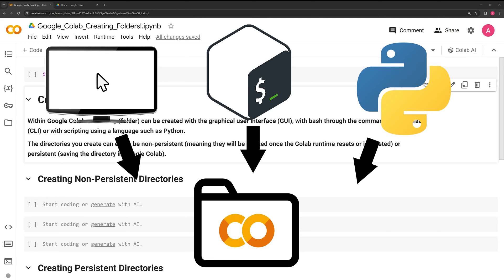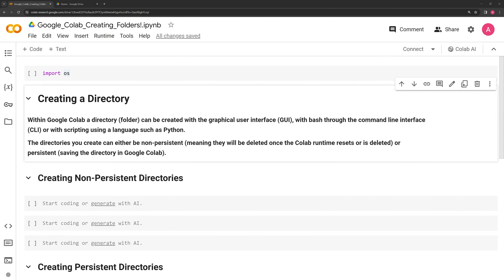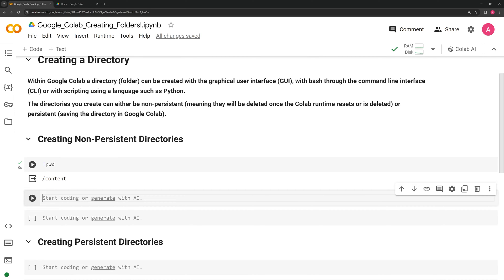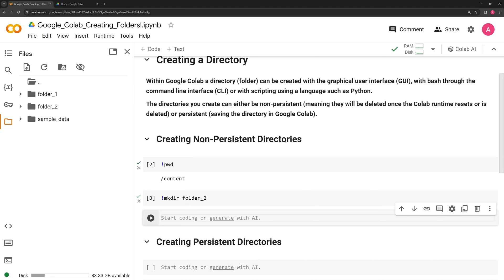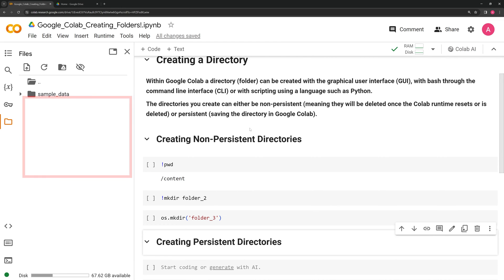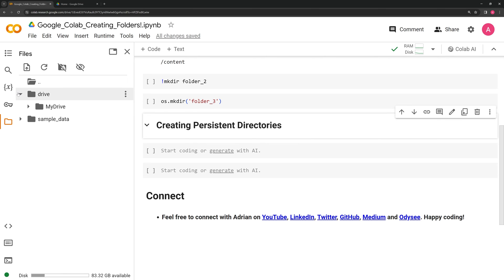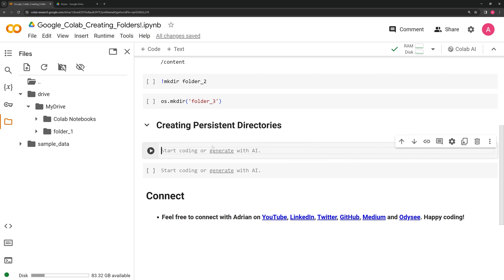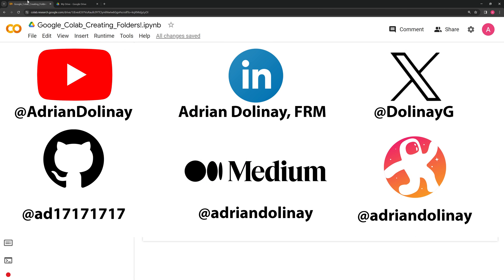Google Colab - Creating Folders!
Tutorial on creating folders within Google Colab.The tutorial reviews methods of creating folders (GUI, Bash CLI and Python) as well as creating persistent & non-persistent folders.

Please note there was a mistake in the explanation. In the video intro it should be Google Drive that is persistent, not Google Colab.

|-Video Chapters-|
0:00 - Introduction
0:37 - Creating non-persistent directories
1:53 - Creating persistent directories
3:10 - Conclusion